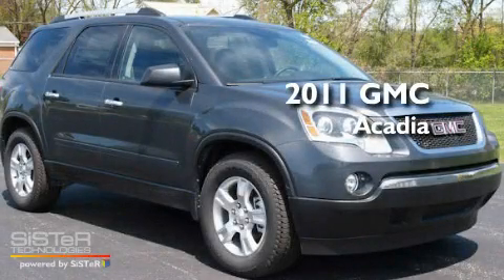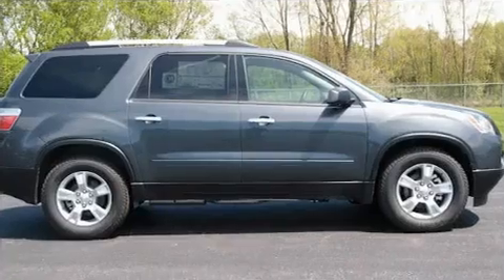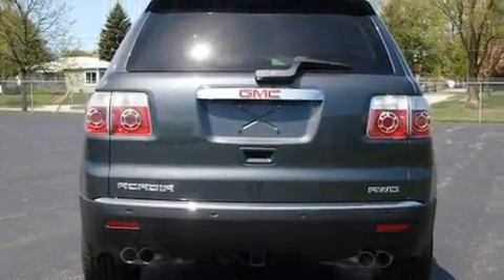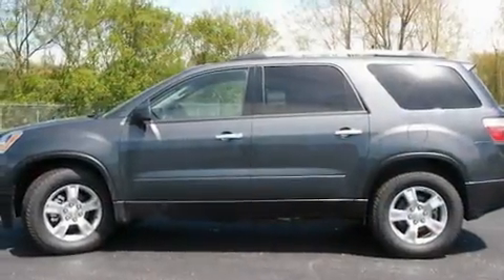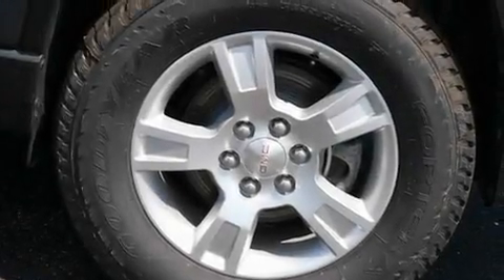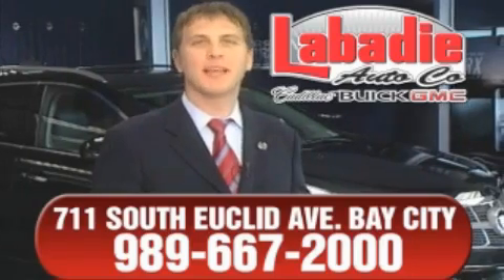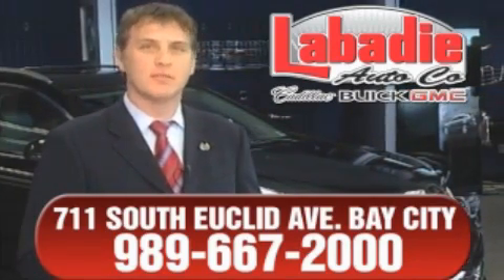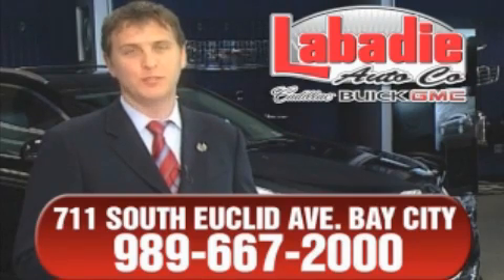2011 GMC Acadia Saginaw MI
Year : 2011
 Make : GMC
 Model : Acadia
 Engine : 3.6L 6-Cylinder
 Trans . : automatic
 Exterior : Cyber Gray Metallic
 Miles : 23
 Interior : Ebony
 Stock : G135384

 2011 GMC Acadia Bay City MI